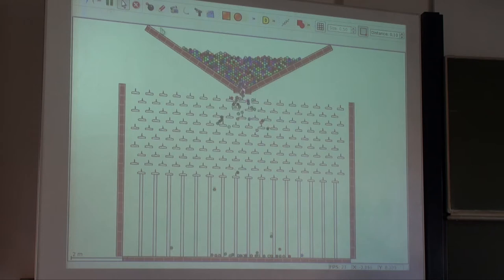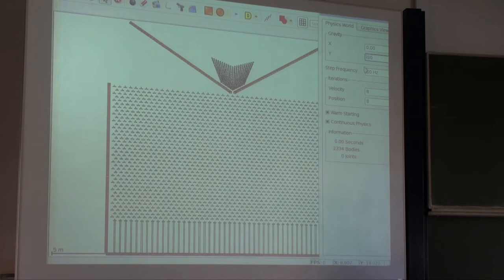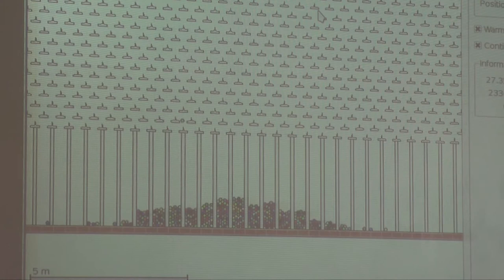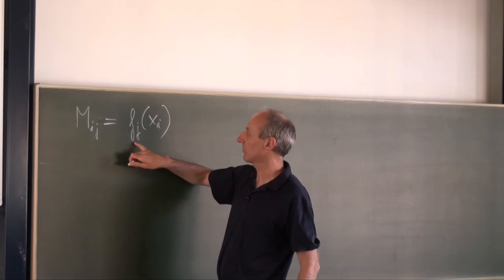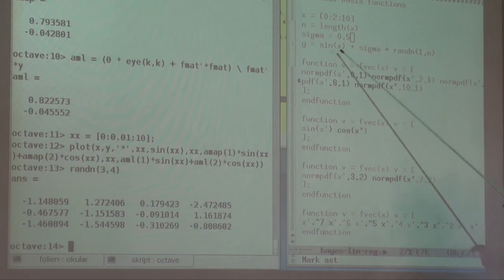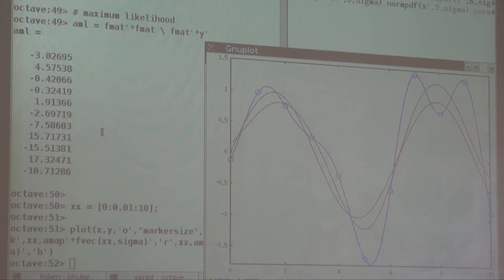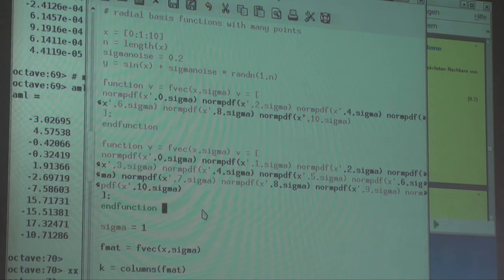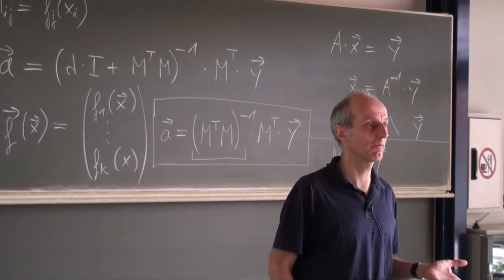Advanced Mathematics for Engineers 2 Lecture No. 11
Video of the Lecture No. 11 in Advanced Mathematics for Engineers 2 at Ravensburg-Weingarten University from May 2nd 2012. The Topics are:

- Demonstration of Galton Machine
- Octave Examples 29:15